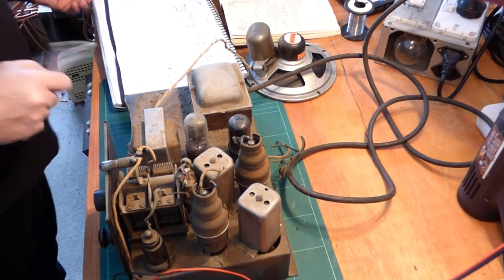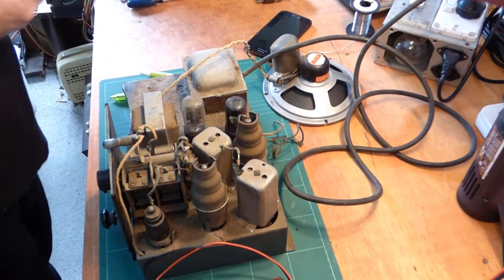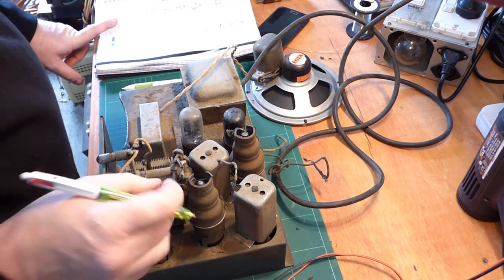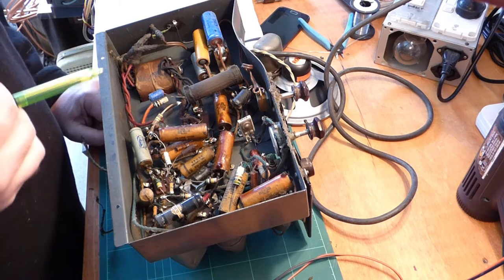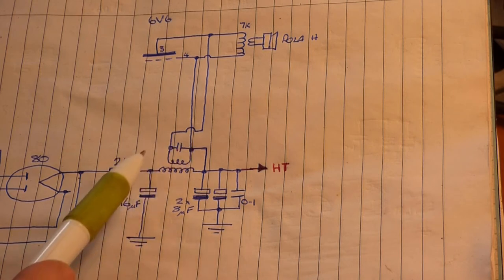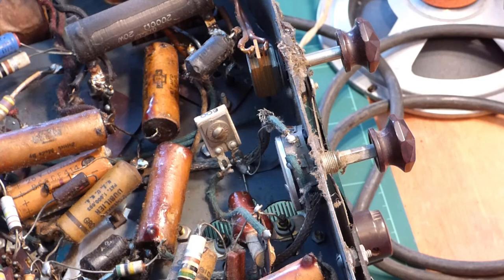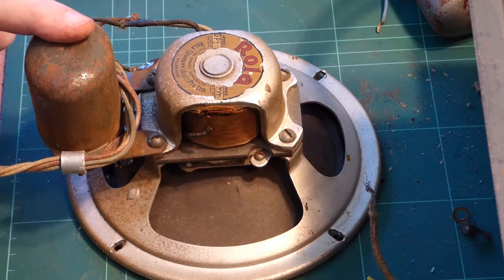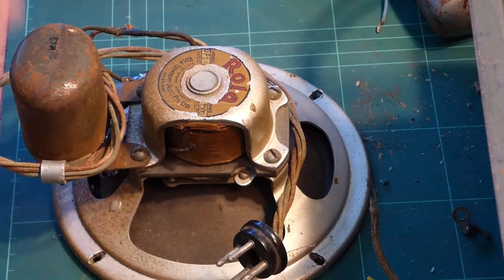2 of 4 - Repairing a 1939(ish) Rolax 5-Valve Broadcast Band Radio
Repairing and restoring vintage valve radios (or tube radios if you don't speak English :) ) is my passion, and I've decided to share these electronic repairs of a bygone era with you all, whether you like it or not :)  This one is a 1939ish 5-valve Rolax model.

These videos are a bit of a side-project to my main focus,

This is the second of many (probably, maybe) repair videos on New Zealand designed and built vintage radios - this part 2 of a rare (but definitely not valuable) and somewhat hideous Christchurch-built budget-end Rolax model from around the start of World War II.

This video is a cautionary tale - don't assume anything.  Assumption is the mother of all screwups.

'Rolax' was a radio brand started by Jones & Sons Jewellers in around 1935, and it seems to have disappeared early in the war years only to reappear quite a few years later in the early 50's - possibly with a new owner (Sedley Wells Music).  Not much more is known at this stage.

The radio has 5 valves, and broadcast-band reception only (otherwise known as AM).  It was a completely budget set.

A big thank you and shout out to John from Arkansas, I've been watching his awesome videos for around 8 or 9 years now - way back when he was just a young fella.  John, you're a legend and a big part of the reason I've started my own radio repair channel

And a big shout out to the New Zealand Vintage Radio Society - for keeping New Zealand radio electronics manufacturing alive and well in the hearts and minds (and service benches) of us all.

For chat, help, tips and advice on restoring or repairing Kiwi radios, also check out the NZ Vintage Radio Forums